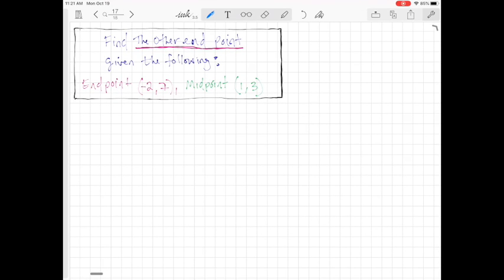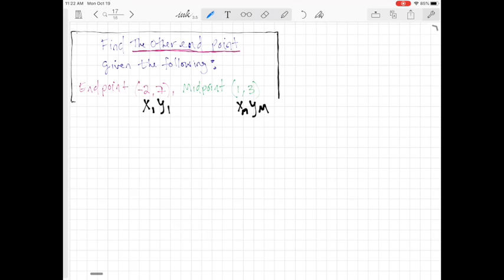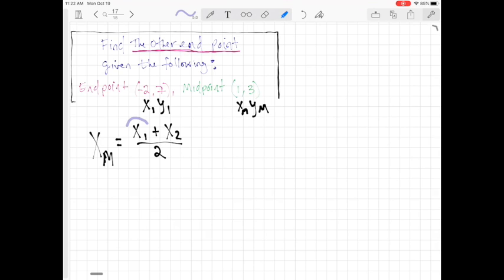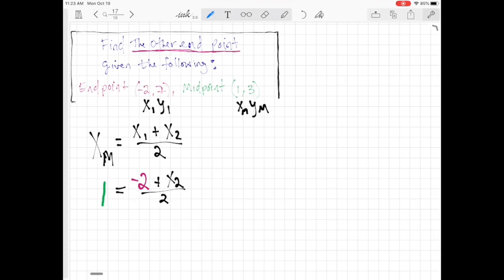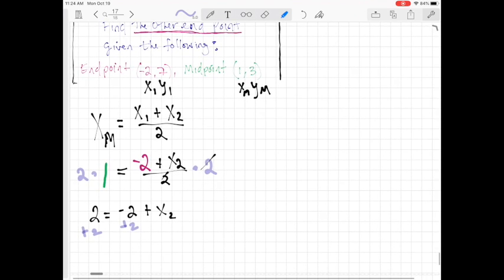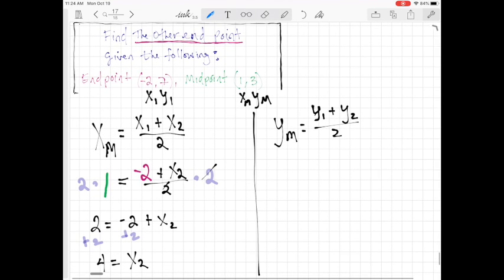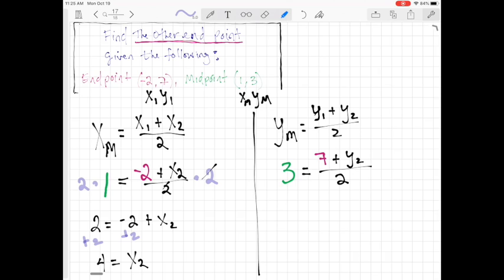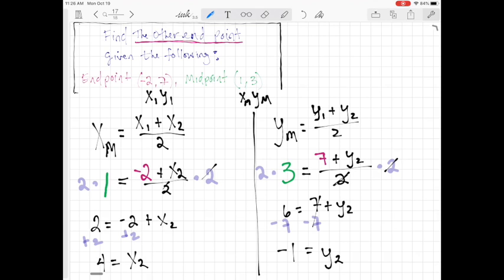2.4a Example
This video is about 2.4a Example